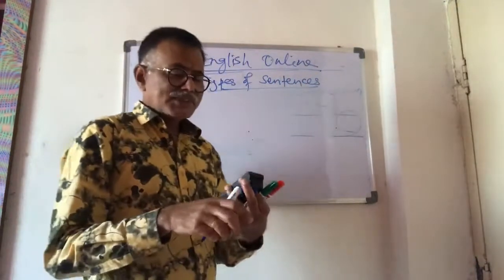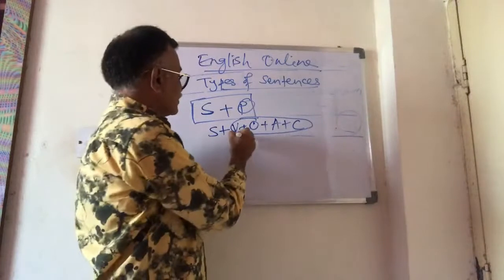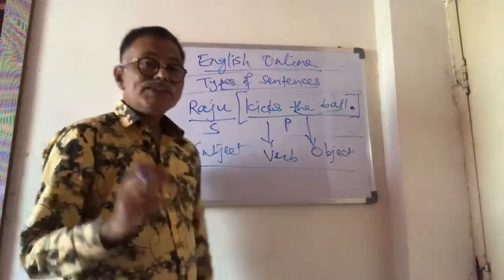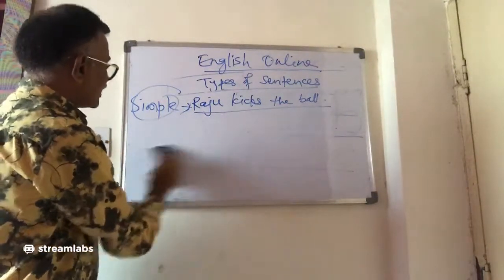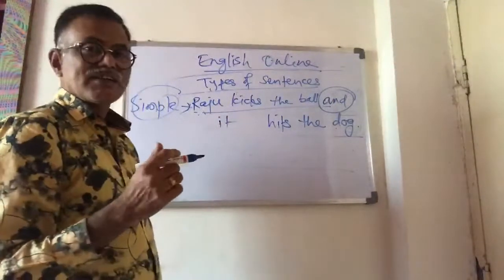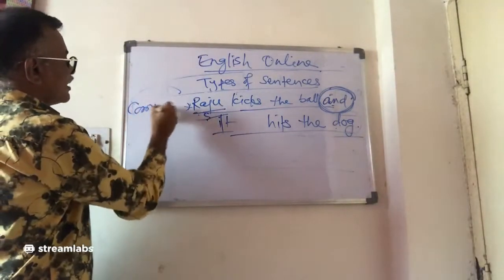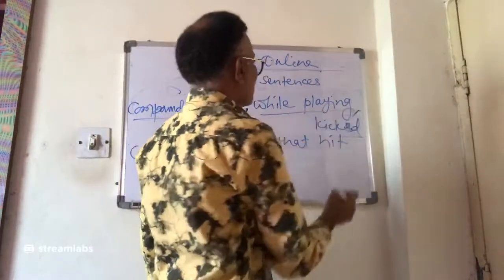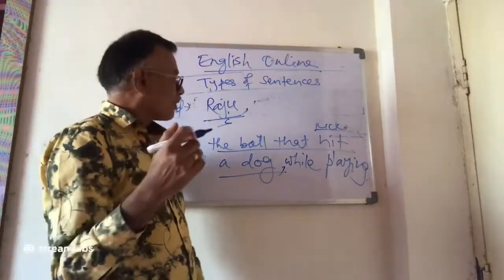English Online: Grammar (Sentence Types)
Live Class lecture for the final year Optional English students of Sharadchandra College Naigaon Bz.